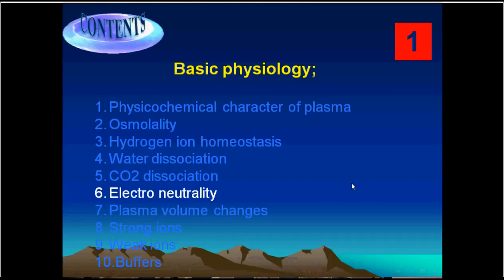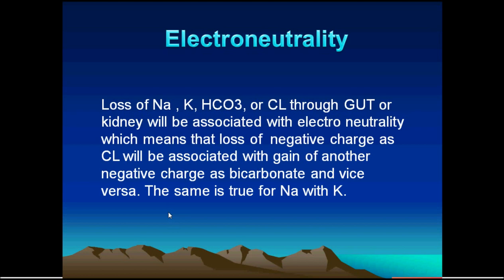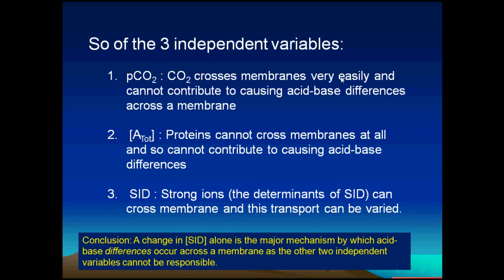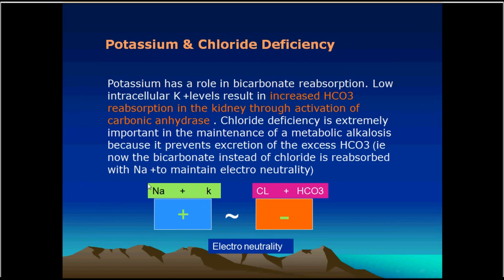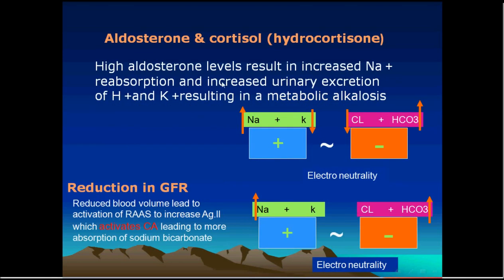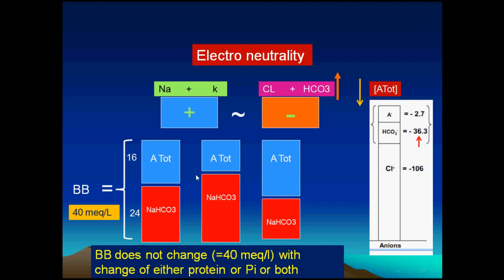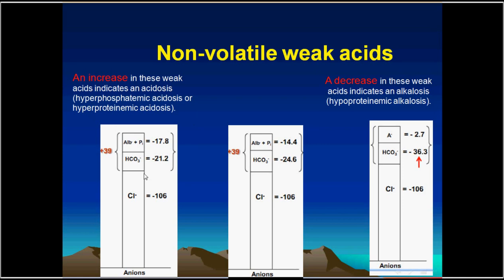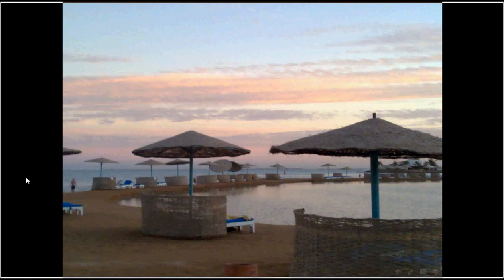Arterial blood gases interpretation Electroneutrality 7/29(English)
It is an explanation of the ABG utilizing both Henderson and Stewart equations, with explanation of the basic physio chemical characters of the plasma, in addition to studying the different ABG monitors and finally discussing different cases using a well developed monograph.